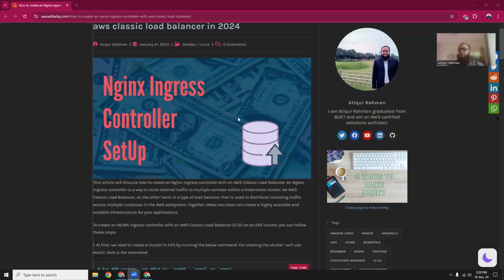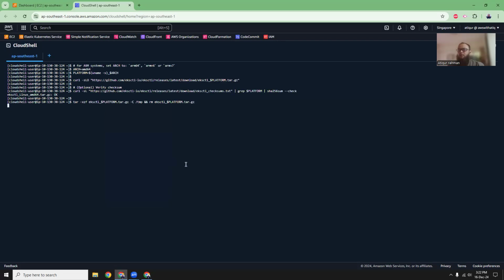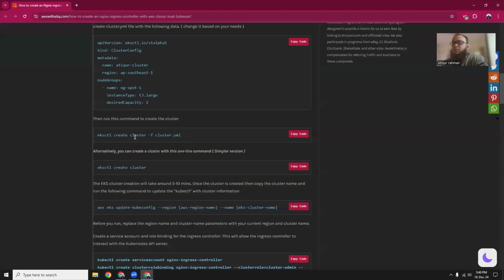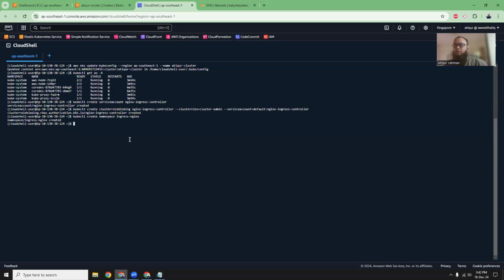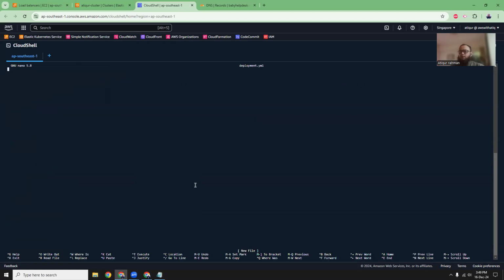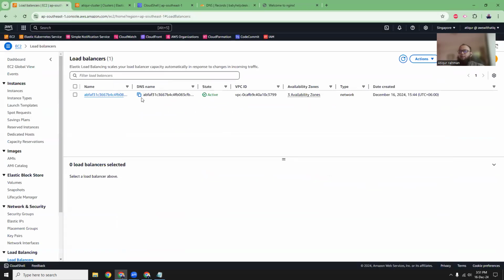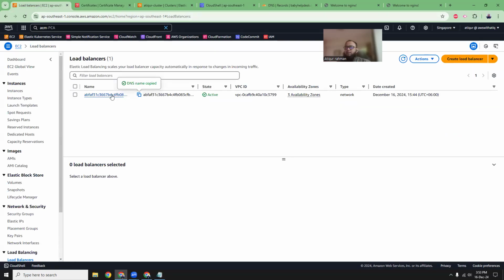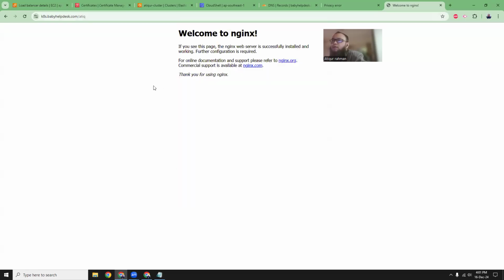How to create an Nginx ingress controller with AWS Network load balancer in 2024